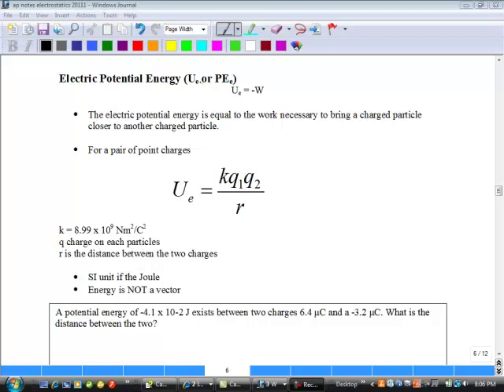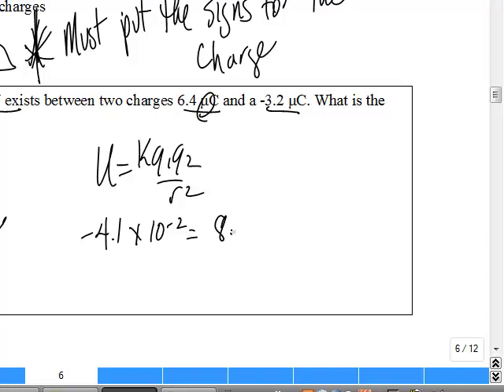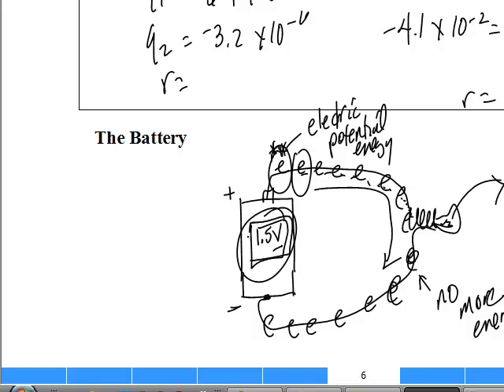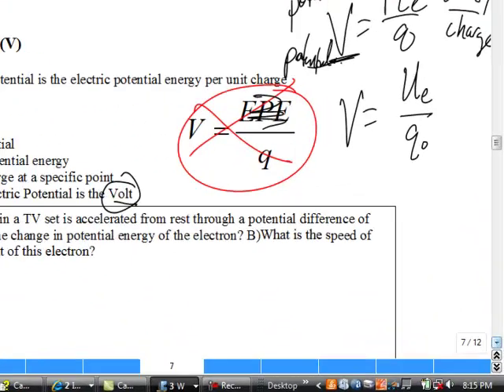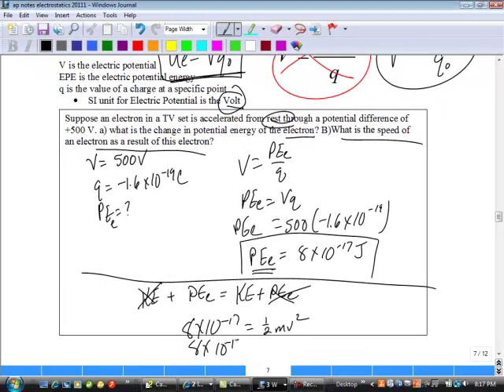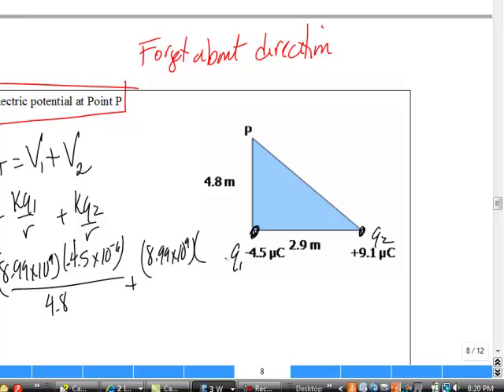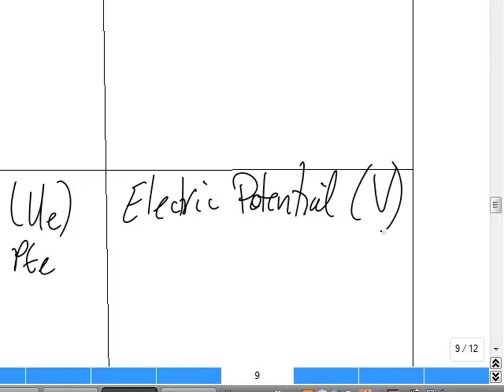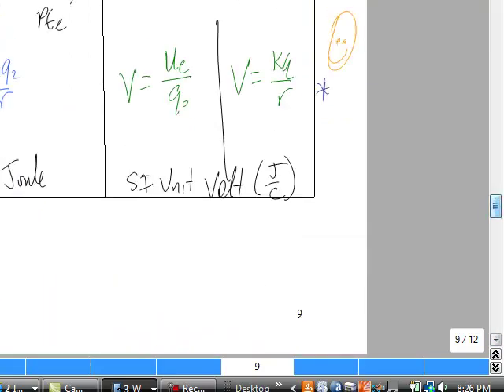ap electro notes 6-10.mp4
This is part 2 of the AP Physics notes on electrostatics